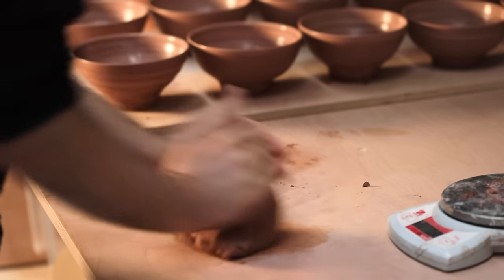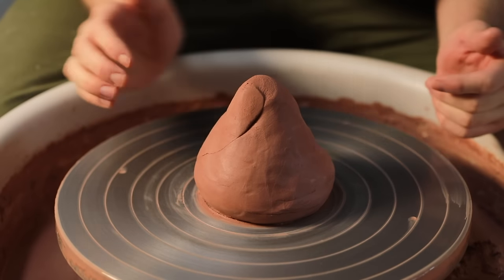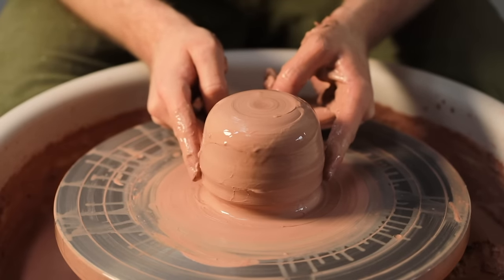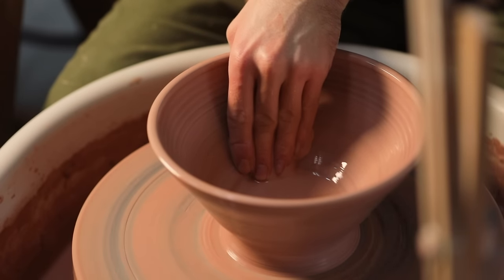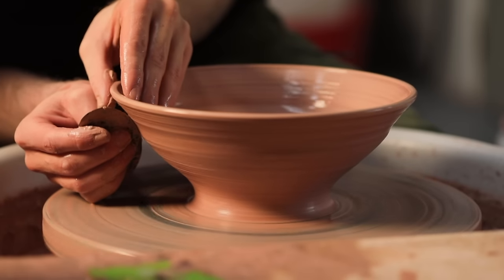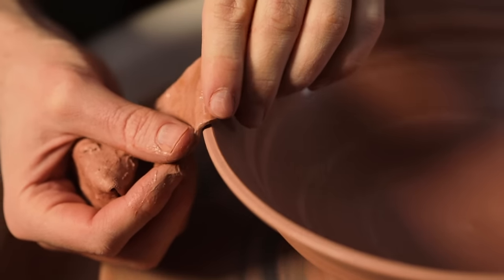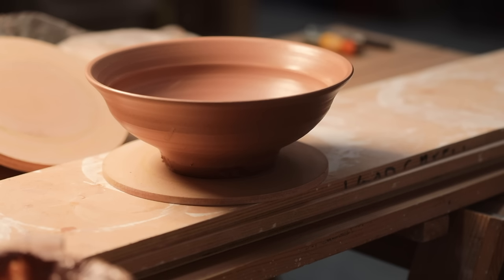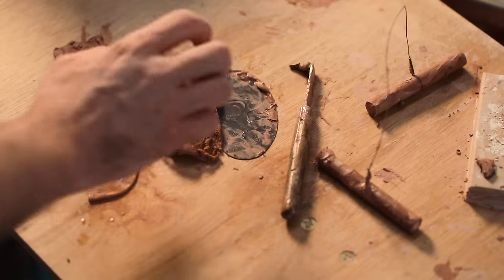A Detailed Guide to Making a Stoneware Bowl — Part one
This video, and the one coming next week, will be more in-depth films discussing throwing and trimming in far greater detail than usual. At the end of each you'll also find a segment about the tools used, which in the case of throwing bowls, is very simple.

Timecodes:
0:00 - Introduction and wedging clay
0:24 - Throwing the bowl
0:29 - Discussing the 'pad' of clay left over from the previous pot
1:46 - Discussing the shape needed before opening up and forming the bowl
2:26 - Pulling up the walls
3:50 - Indenting the rim section
4:25 - Shaping the interior form
5:10 - Chamois 'leathering' the rim
5:36 - Removing excess clay from around the base
6:00 - Lifting the bowl away from the wheel
6:20 - Discussing and showing the tools used